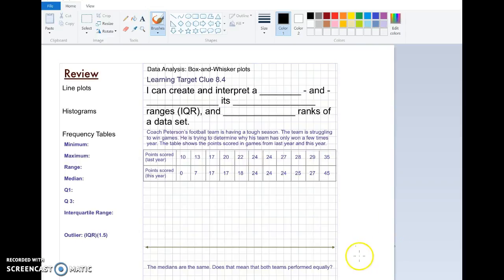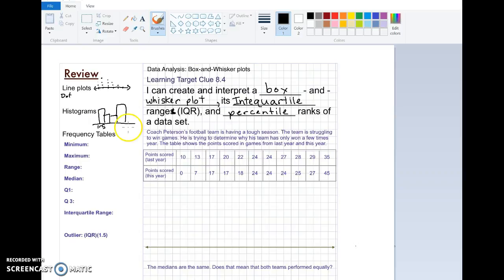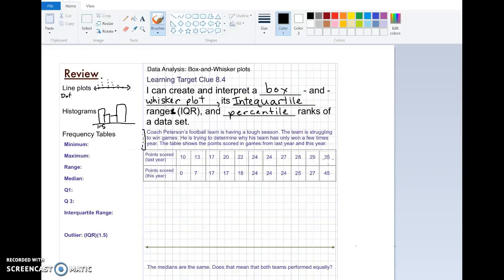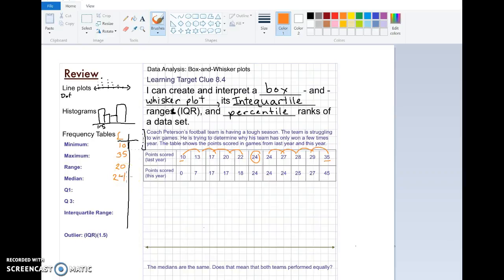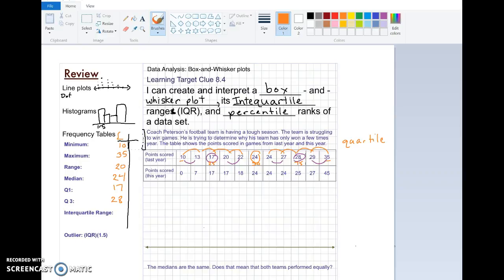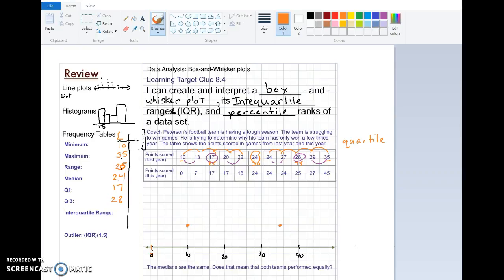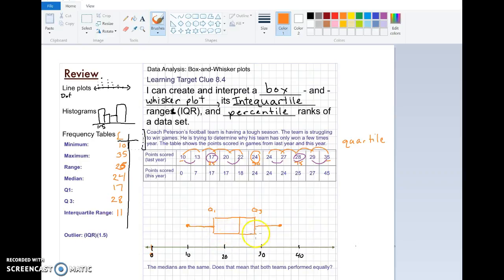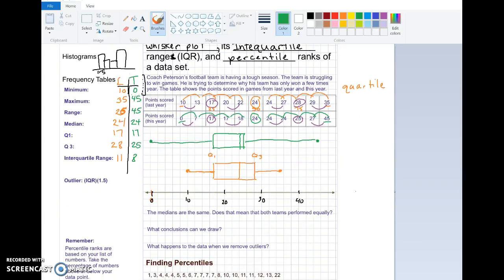8.4 Box-and-Whisker Plots